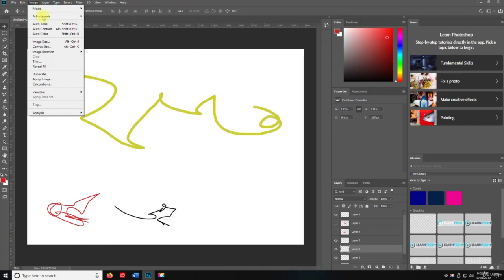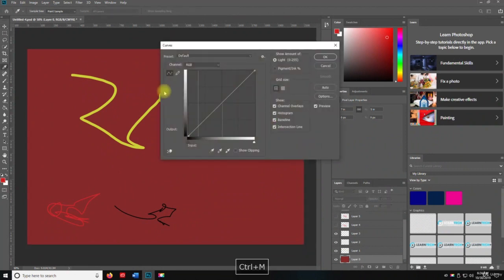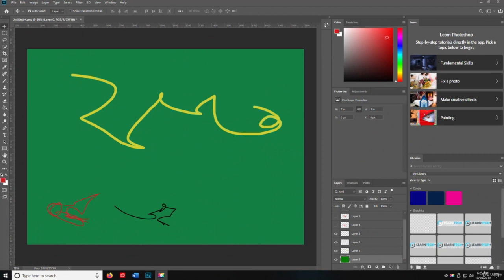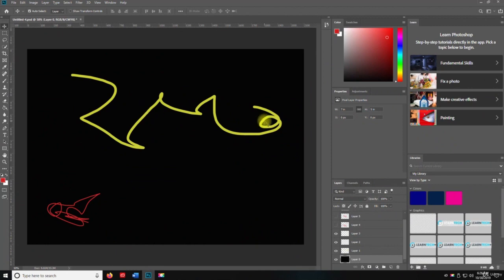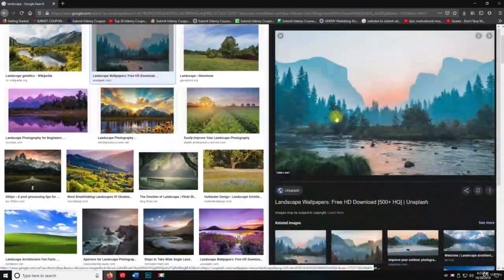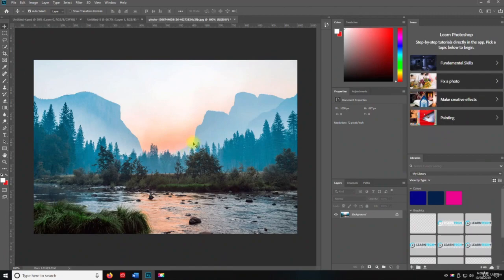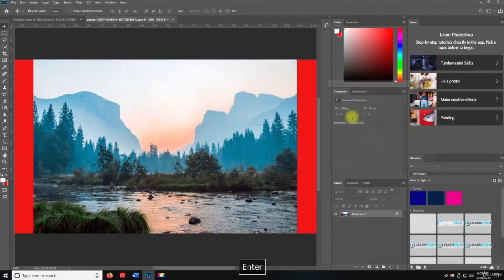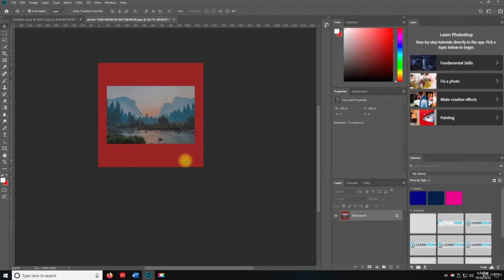16 Image Menu ADOBE PHOTOSHOP CC PROFESSIONAL COURSE FOR BEGINNER TO ADVANCE COURSE